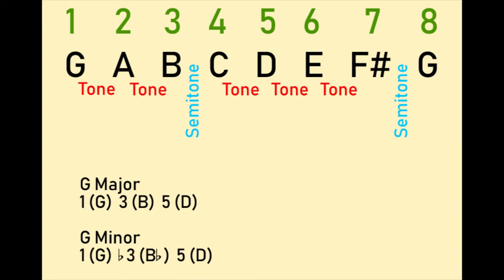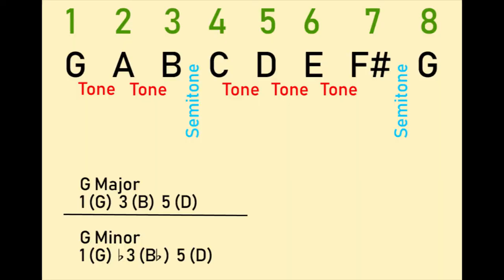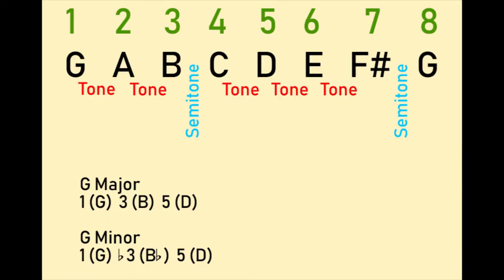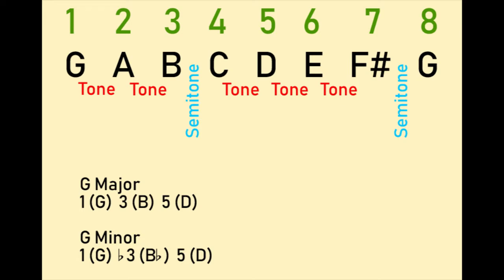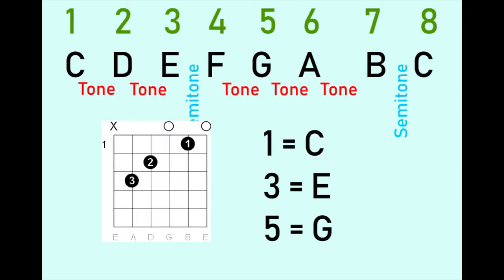Why Chords Are Like PIZZA! Guitar Lesson #343 - Chord Theory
Here's an explanation of why pizzas are just like major chords! 3 simple ingredients and delicious! All you need are the 1st, 3rd and 5th of the scale to make a major chord. Just like pizza dough, tomato and cheese...

Here's a list of more chord formulas...

Want exclusive content? Don't want to wait for the regular Saturday/Tuesday lesson? Want charts for the songs here?

Cheers
Simon